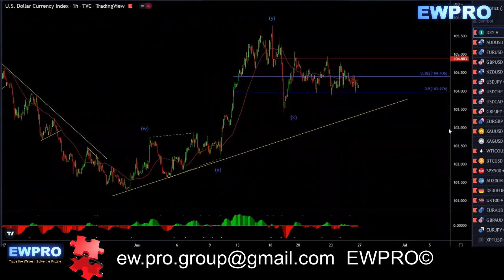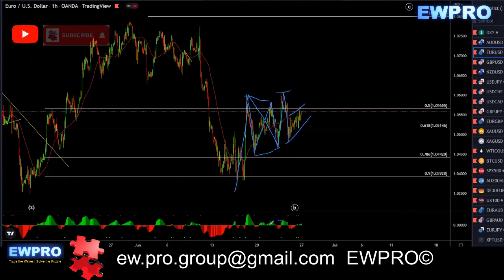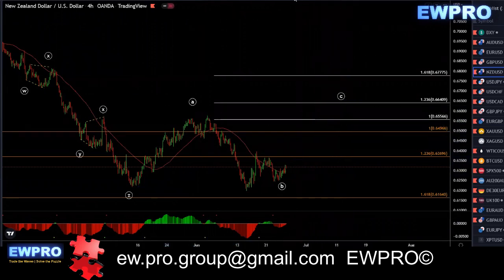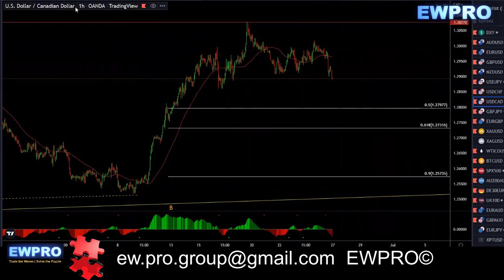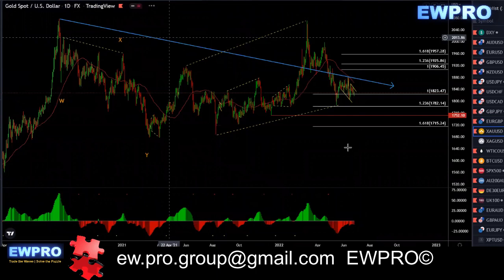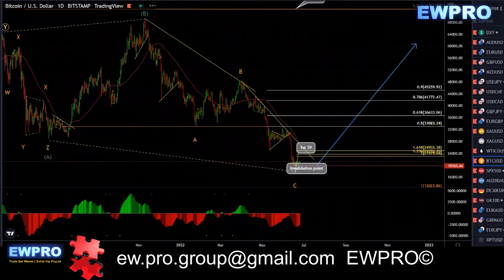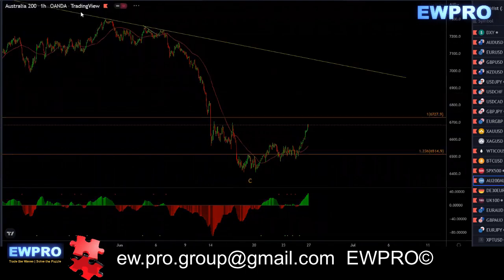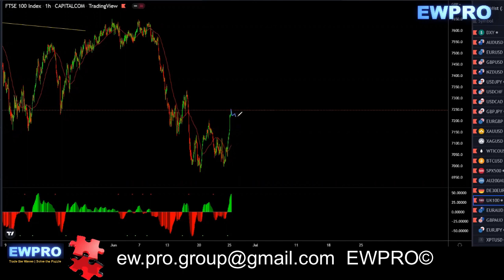Weekly Forex Forecast 27th June - 1st July 2022 - Forex Trading Course & Wave Analysis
Weekly Forex Forecast 27th June - 1st July 2022 to provide you with strong forex wave market analysis, structure, price action to help you trade for the upcoming week, giving you the potential direction of the market.